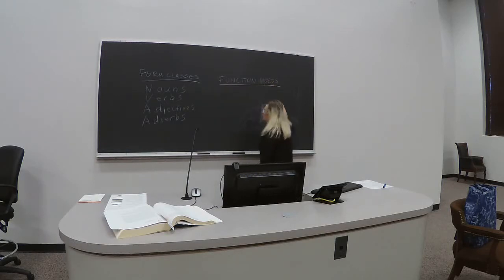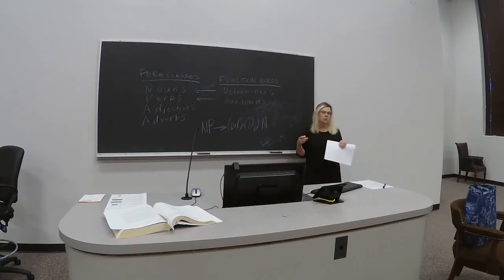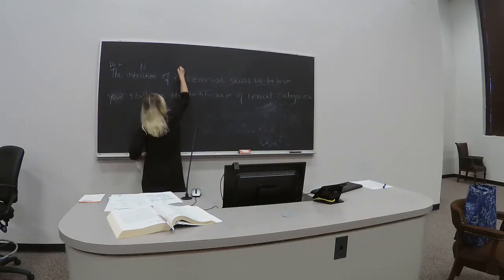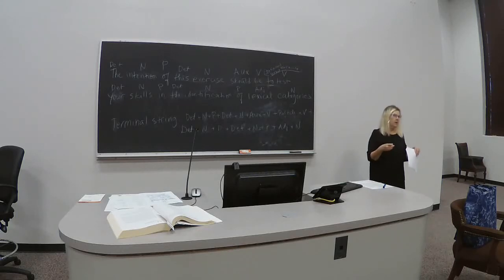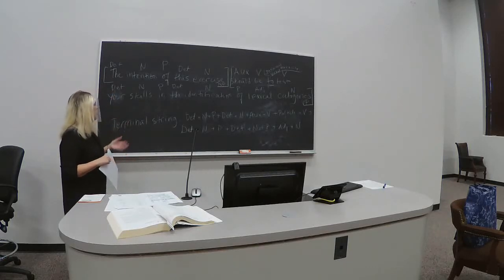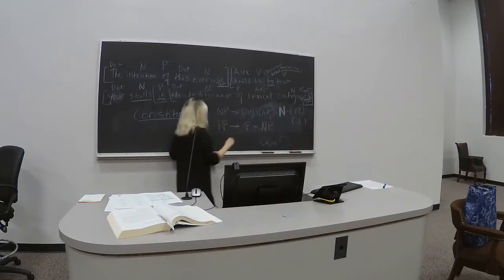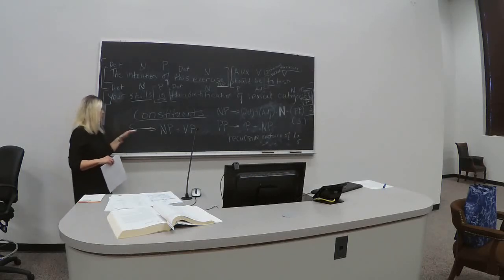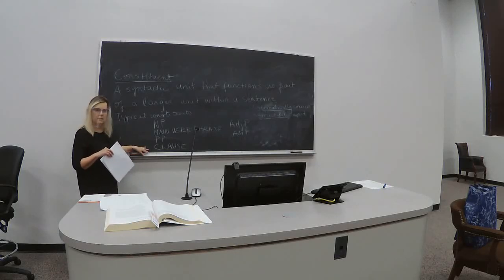ENGL 3372 Syntax Part II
Dr. Halmari introduces her students to the basics of syntax.